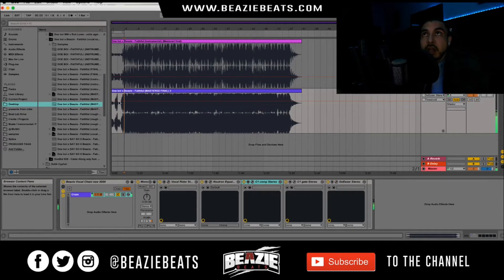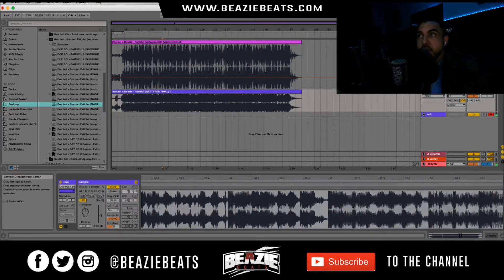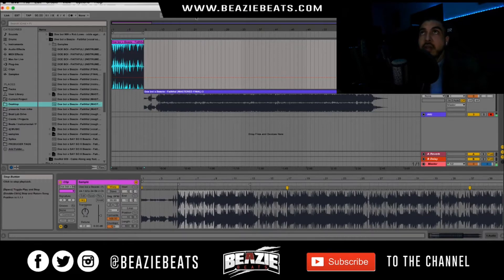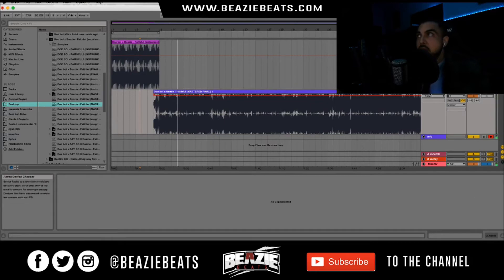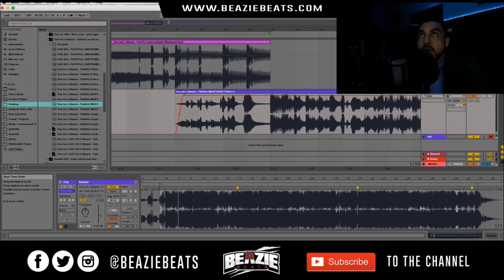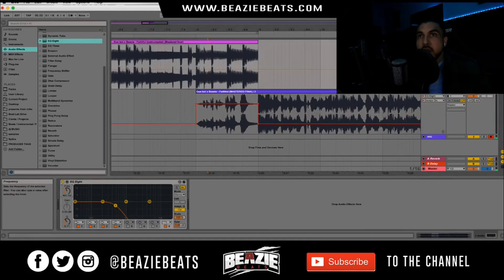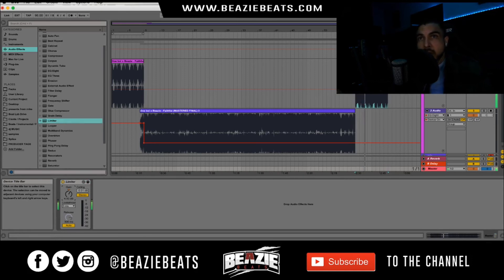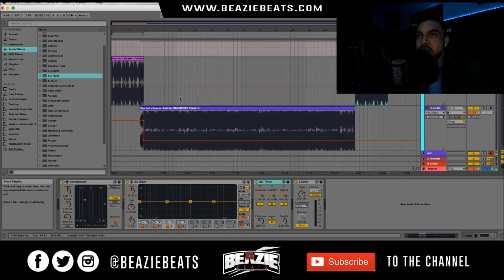How to Make a Basic DJ Intro/Outro Edit in Ableton Live